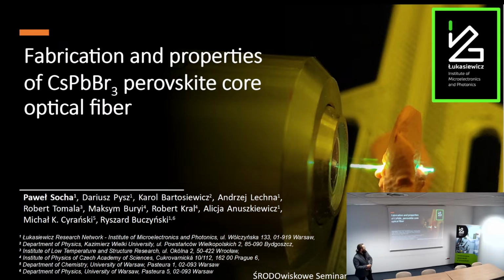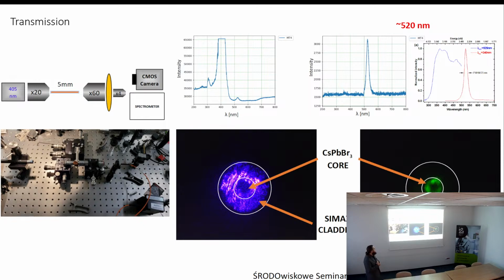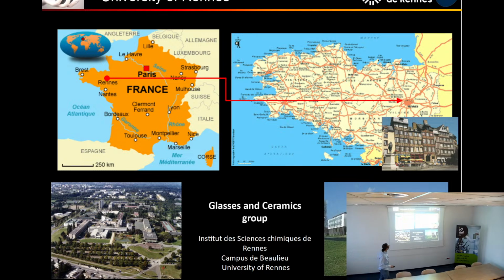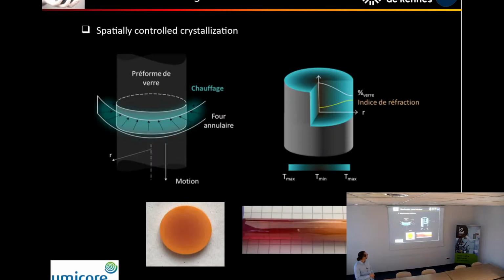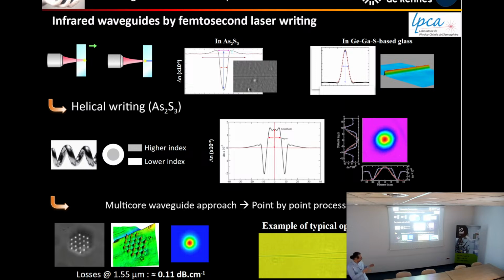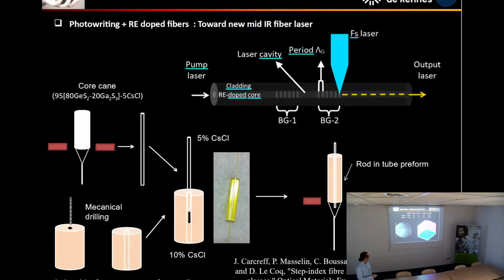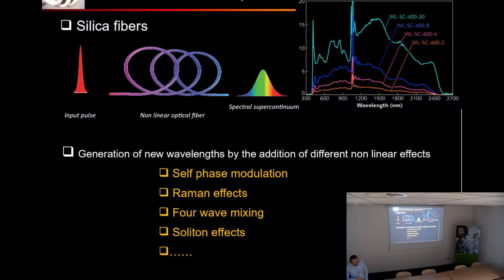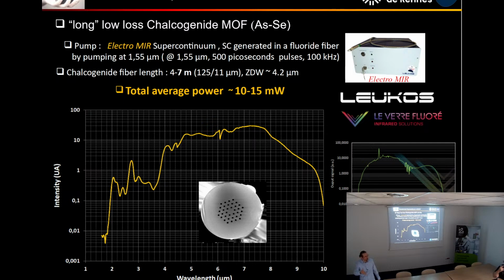Środowiskowe Seminaria Fotoniczne-Chalcogenide glasses and fibers for mid infrared applications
And for the first time, the lecture will be given in English so fasten your seat belt and get ready to learn about… exotic glasses. This time it will be about chalcogenide glasses and fibers for mid-infrared applications.
Did you know that the glass and ceramics group of the Institute of Chemical Sciences of the University of Rennes presents an important knowledge of exotic glass without silica, for example: fluorides, phosphates, and chalcogenides?
In the past decade, this above-mentioned team developed a great experience of chalcogenide glass, in their synthesis and purification, their shaping, and the study of optical properties. These types of glass have useful applications as components for lenses for infrared cameras, and chalcogenide glass fibers and optical components are used in waveguides for use in lasers, optical switching and chemical sensing.